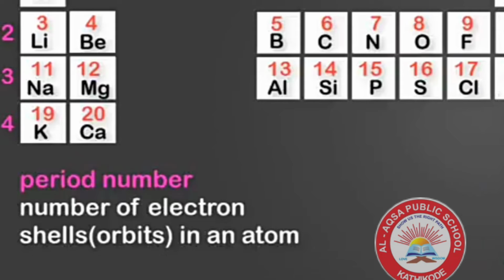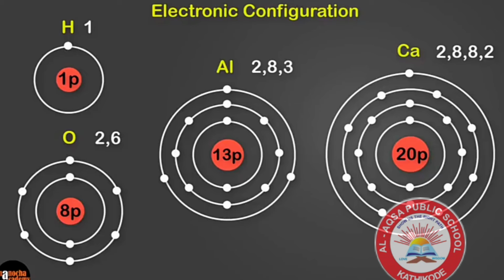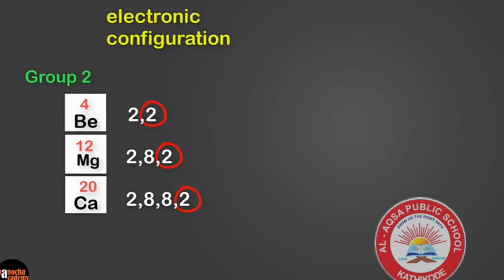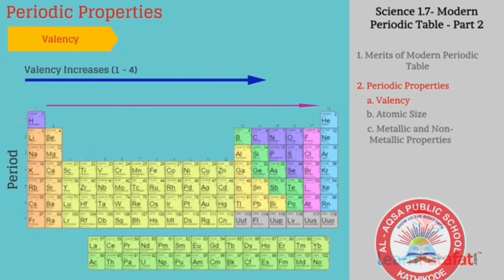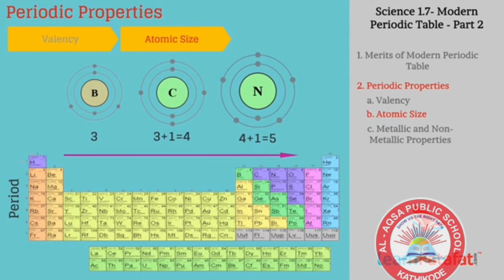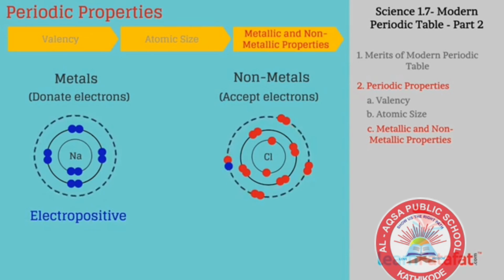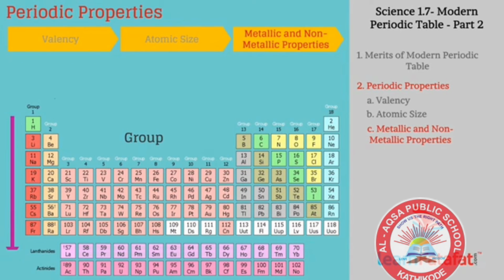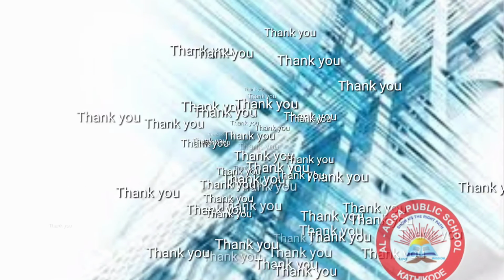Periodic classification of elements.part V